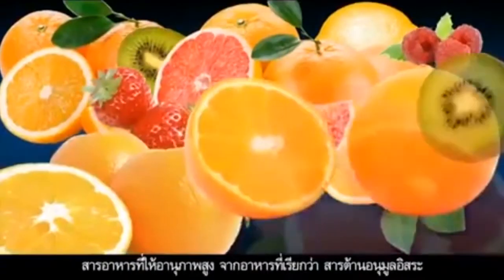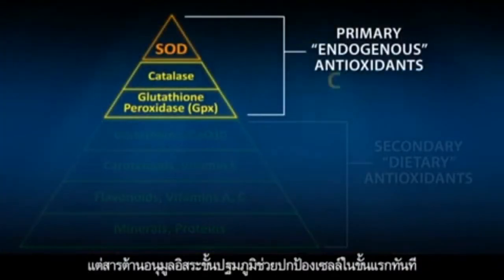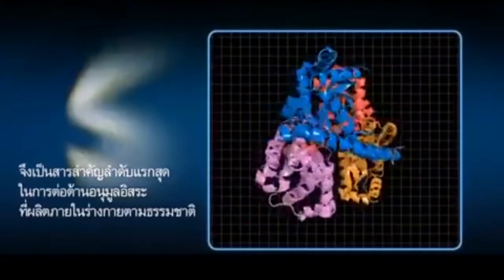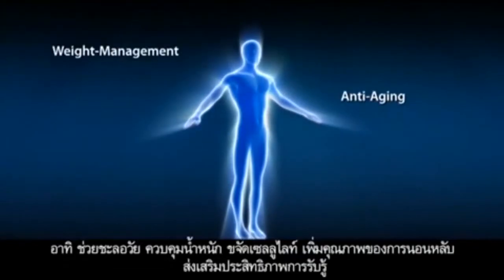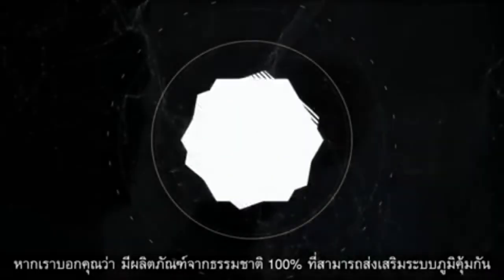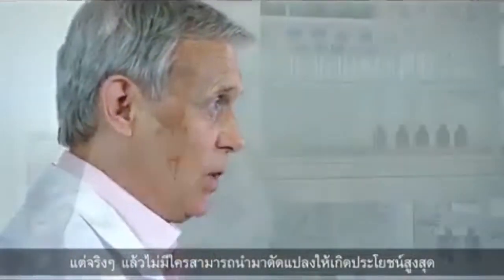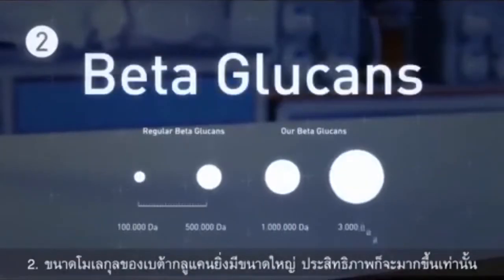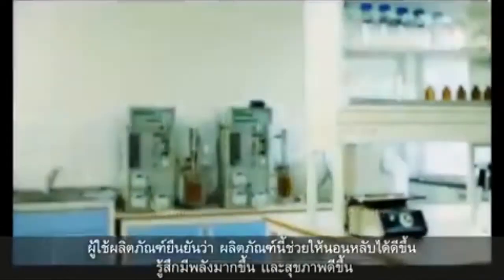คุณพร้อมหรือยัง? ที่จะกินแล้ว...YOUNG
ด้วย บียอนด์ ไลฟ์ เซนเชียล
ไลฟ์ เซนเชียล กินแล้ว YOUNG

ปลุกฟื้นพลัง..ให้เซลล์แข็งแรง
ต้านเครียด ชะลอเซลล์เสื่อม
ปกป้องคุ้มกันเซลล์